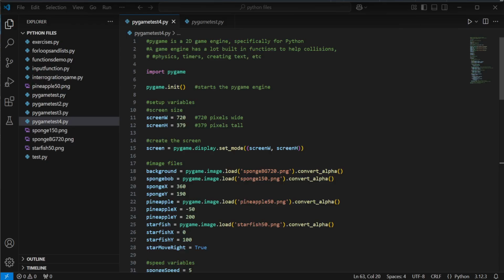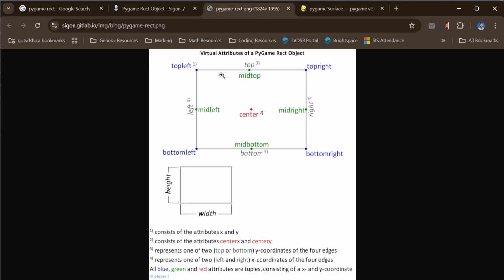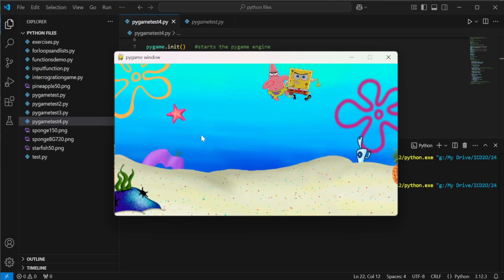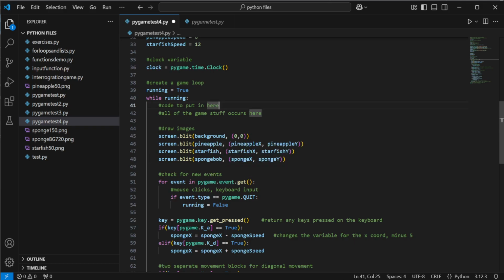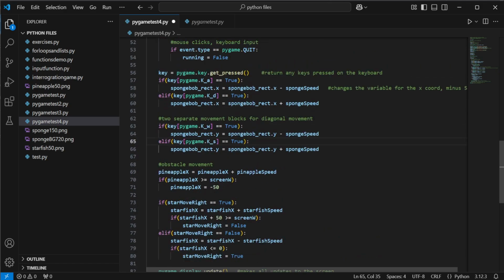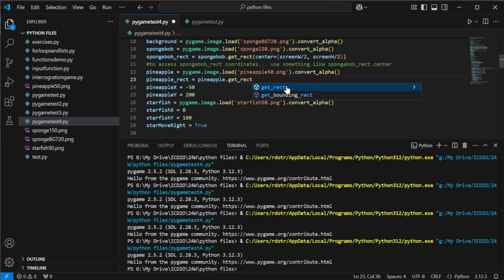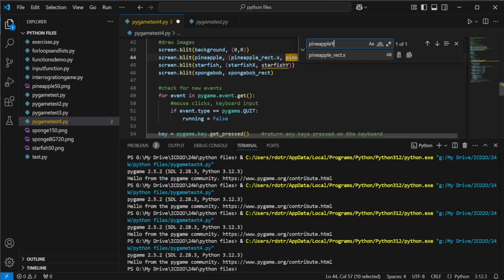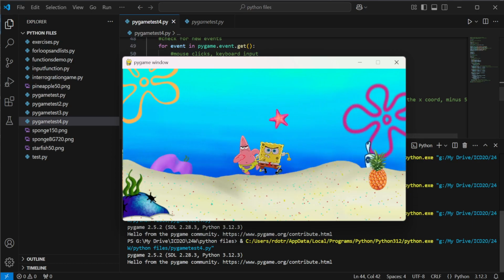Pygame Creating Rectangles